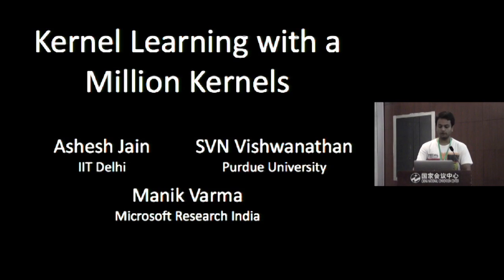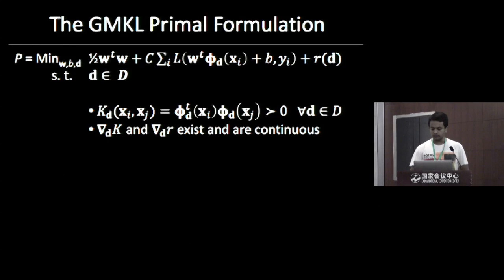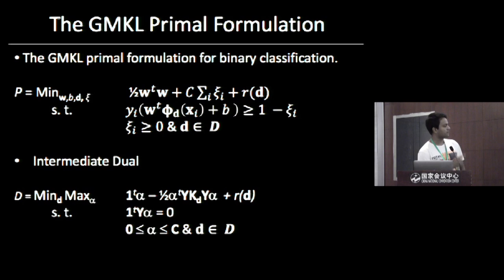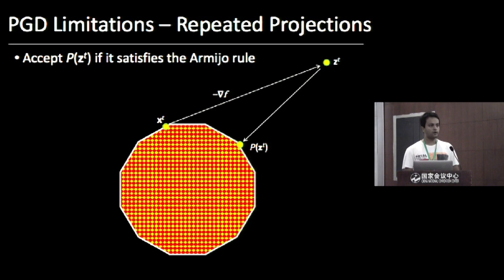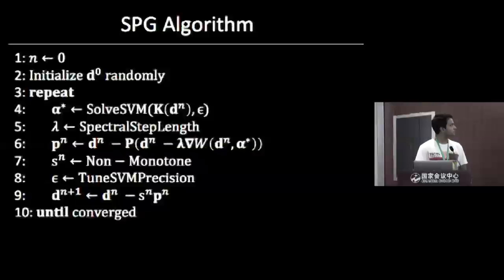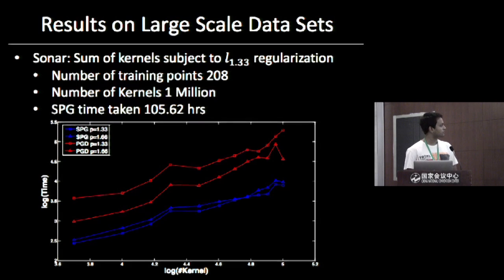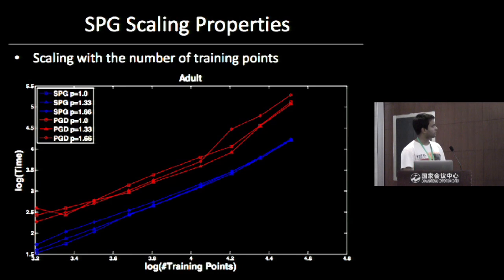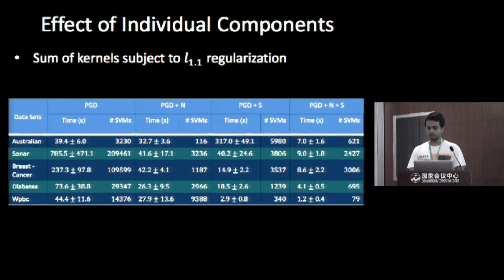SPG-GMKL: generalized multiple kernel learning with a million kernels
This talk was presented at ACM SIGKDD 2012, Beijing, China.